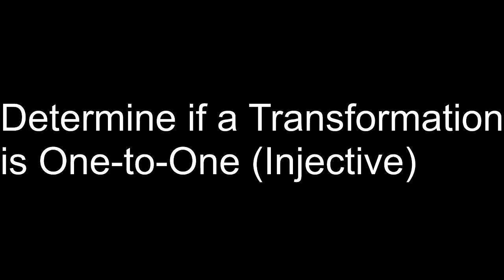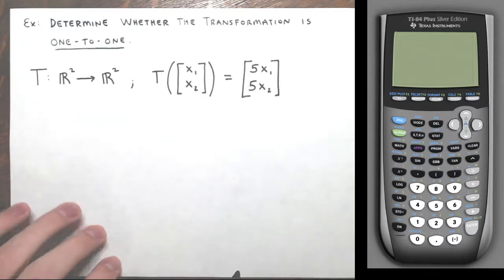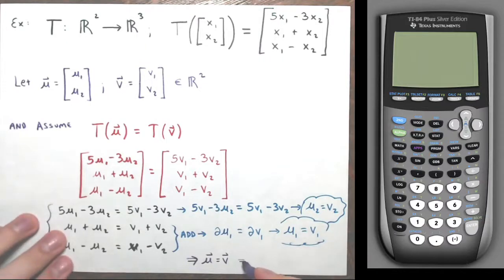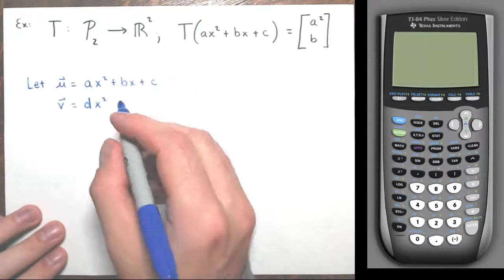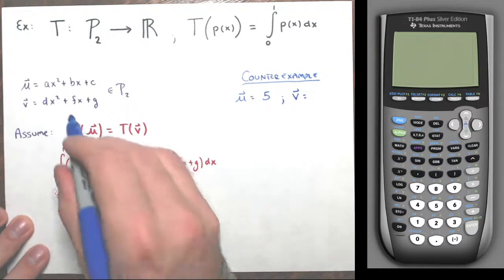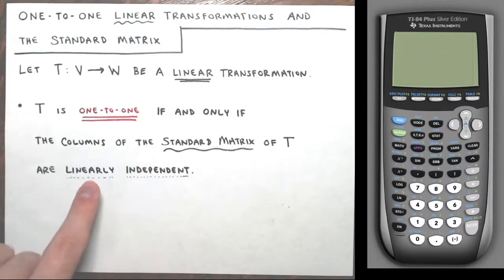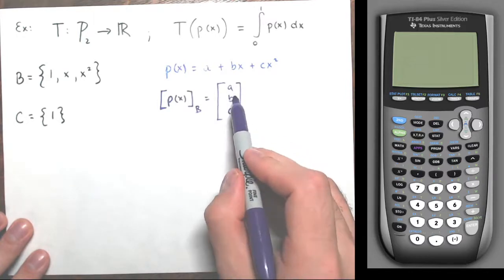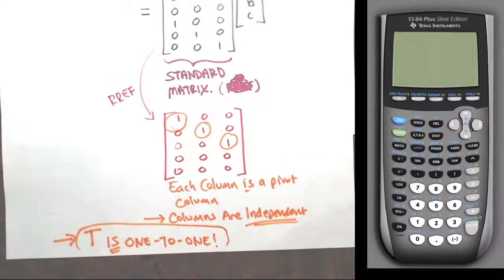Determine if a Transformation is One-to-One (Injective)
In this video, I define a one-to-one transformation.  I then work through several examples in which I determine if a given transformations is one-to-one.  I then state how to use the standard matrix for a linear transformation to determine if the transformation is one-to-one.  I then work through several examples.